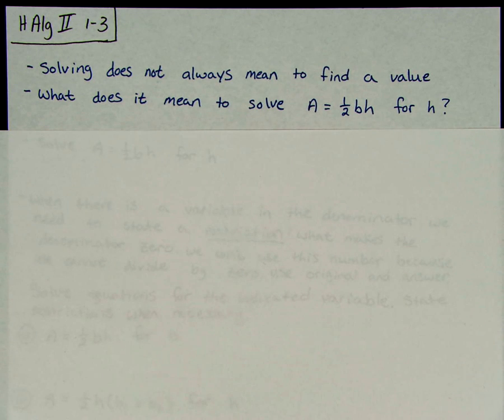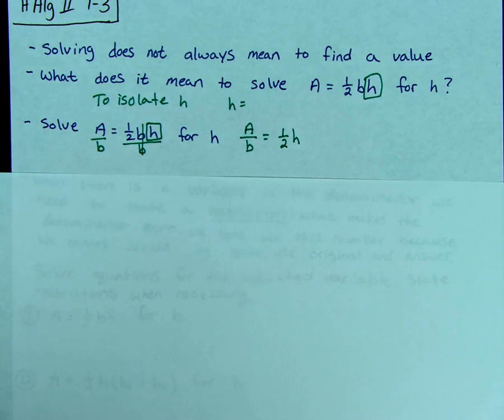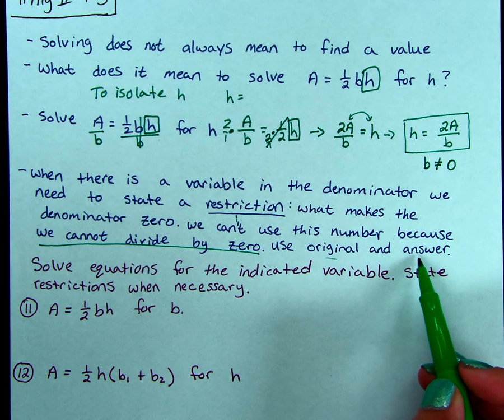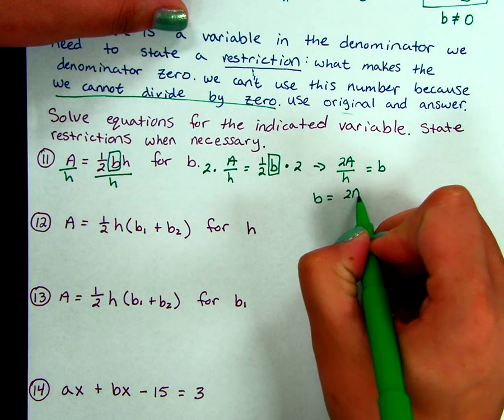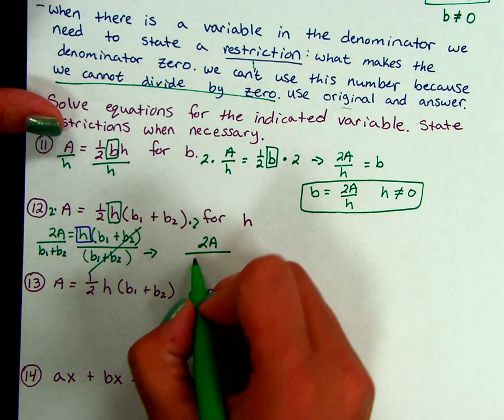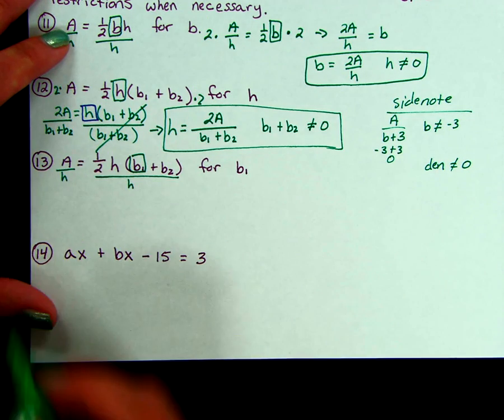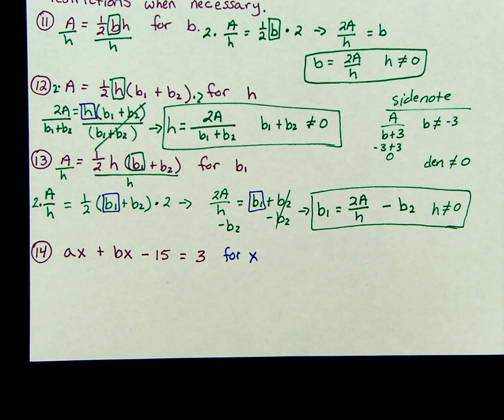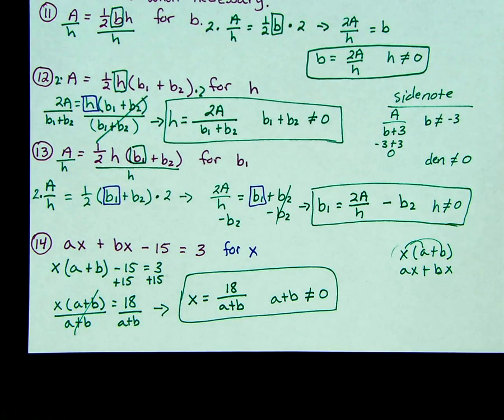Algebra 2 Ch1-3 Part B - Solving Equations and Stating Restrictions